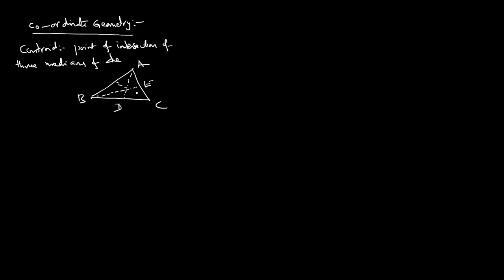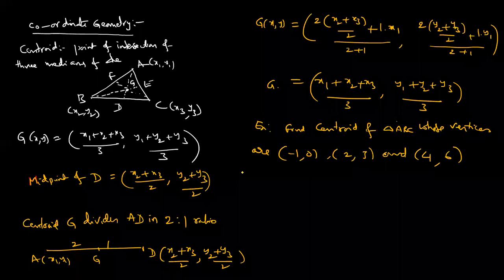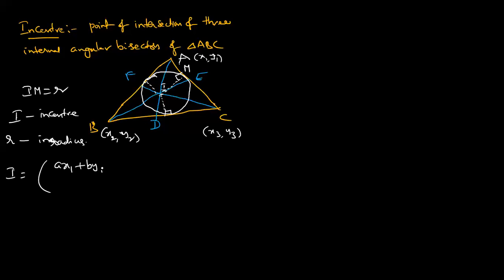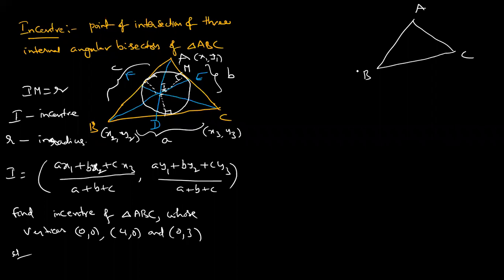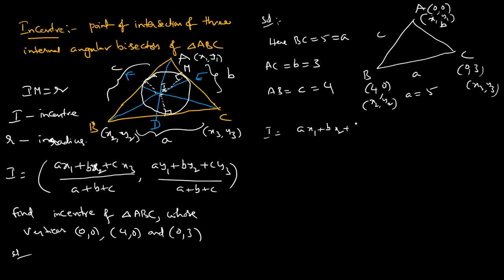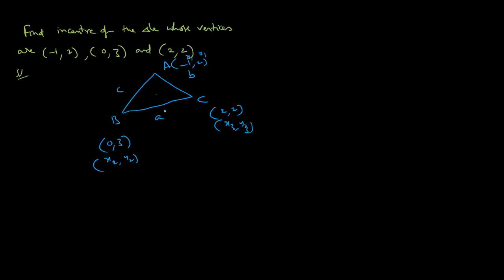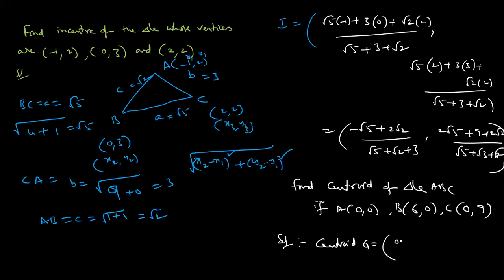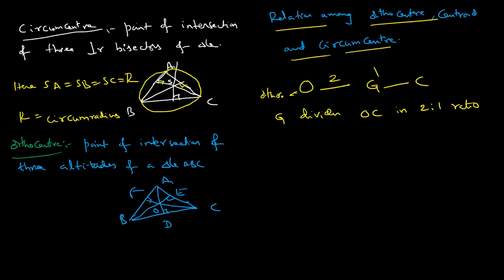co- ordinate geometry basics for IIT foundation by venkat sir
co-ordinate geometry basics for IIT FOUNDATION AND Olympiad by venkat sir